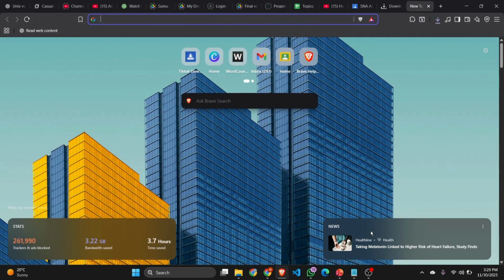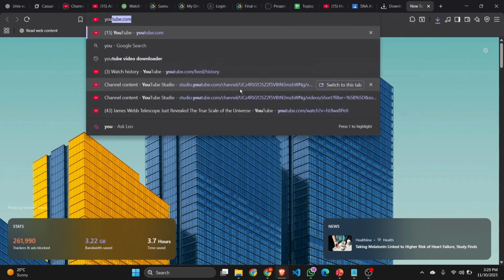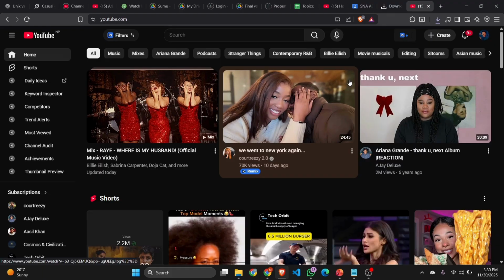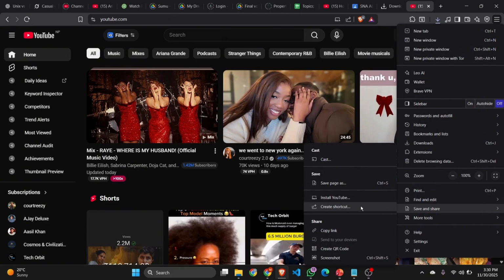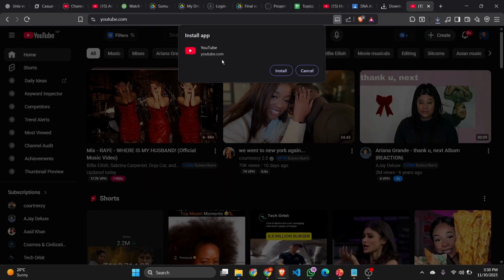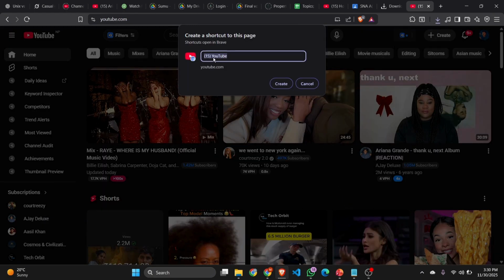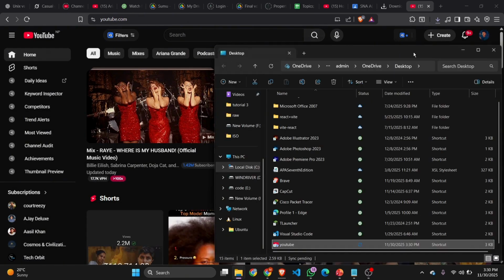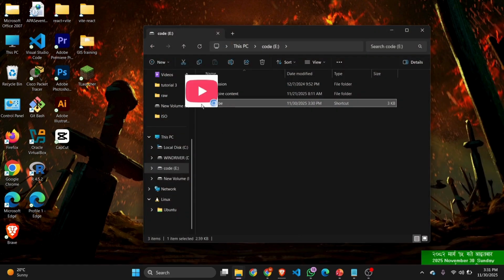How To Download YouTube Videos On PC & Laptop 2025 – Easy Safe Method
Want to download YouTube videos on your PC or laptop for offline viewing? In this updated 2025 tutorial, I’ll show you the fastest, safest, and working way to download YouTube videos on Windows and Mac without any confusion. This step-by-step guide is perfect for students, creators, and everyday users who want to save videos for later viewing. Optimized for U.S. users and global audiences.

📌 Timestamps:
00:05 – Can You Download YouTube Videos on PC in 2025?
00:25 – How To Download YouTube On PC & Laptop (Main Method)
00:50 – Best Settings for High-Quality Video Download

💡 What You’ll Learn in This Video:

How to download YouTube videos on PC and laptop

Safe offline YouTube download method in 2025

Windows & Mac YouTube download guide

Best quality settings for downloaded videos

Fast YouTube video saving for offline use